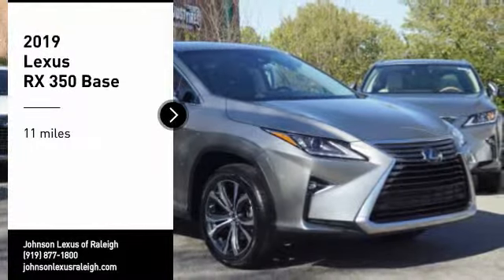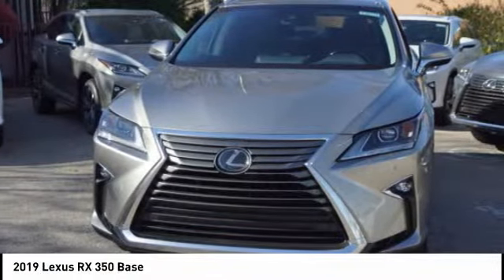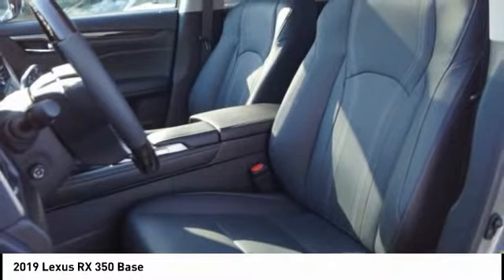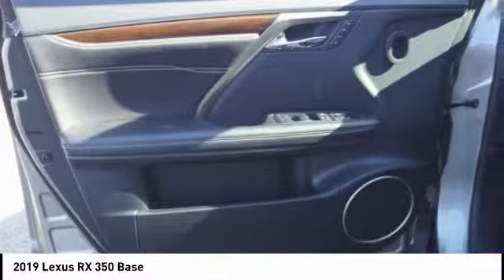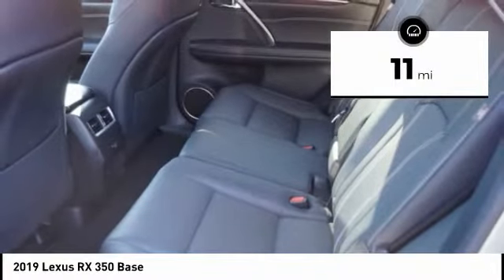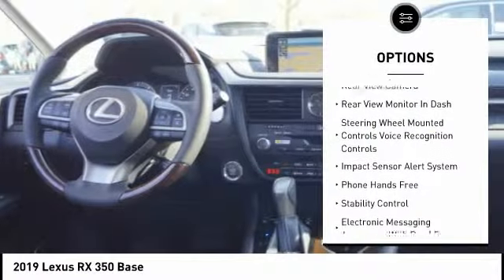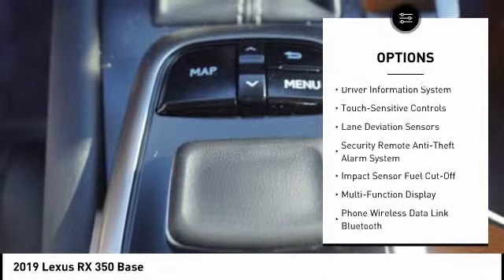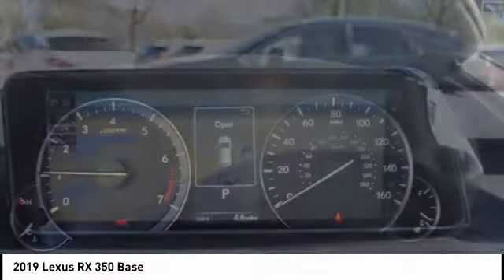2019 Lexus RX 350 for sale in Raleigh NC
2019 Lexus RX 350 for sale in Raleigh NC - Stock # R30376
Year: 2019
Engine: 3.5L V-6 cyl
Transmission: 8-Speed Automatic
MPG Range: 19/26
Exterior Color: Atomic Silver
Interior Color: Black
Address:
VIN: 2T2BZMCAXKC190775